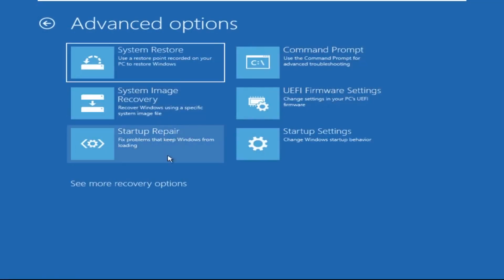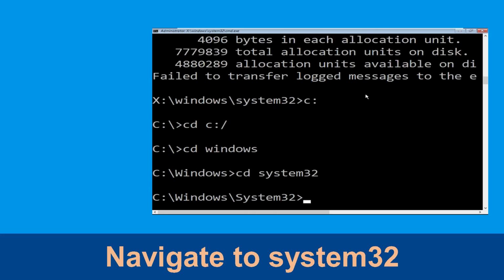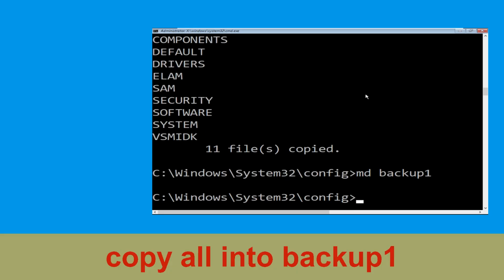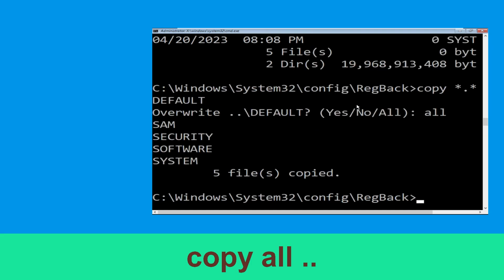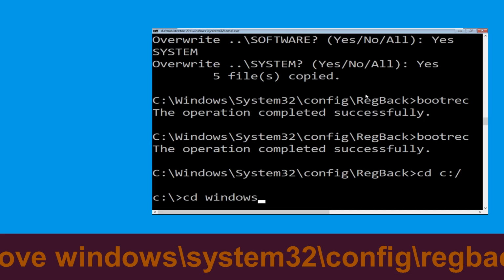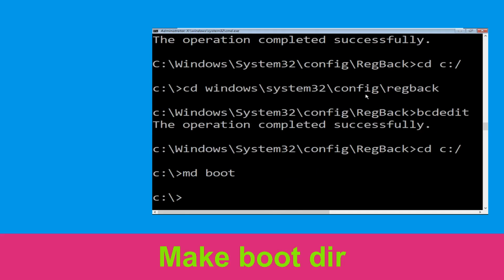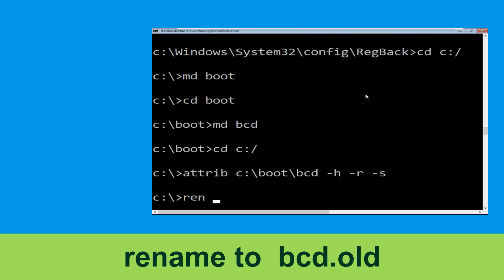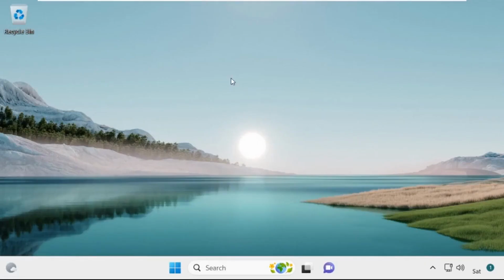HP Laptop - SOC_SUBSYSTEM_FAILURE_LIVEDUMP 0x0000015D Windows 11 Blue Screen Error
SOC_SUBSYSTEM_FAILURE_LIVEDUMP 0x0000015D Windows 11 Blue Screen Error

• IRQL_NOT_LESS_OR_EQUAL Error
• BAD_POOL_CALLER Error

00:00 Intro SOC_SUBSYSTEM_FAILURE_LIVEDUMP 0x0000015D Windows 11 Blue Screen Error
00:10 Step 1 Automatic Repair Screen00:15 Step 2 Advaced Options00:25 Step 3 Troubleshoot Menu00:35 Step 4 Command Prompt00:45 Step 5 Follow CommandsSOC_SUBSYSTEM_FAILURE_LIVEDUMP 0x0000015D Windows 11 Blue Screen Error